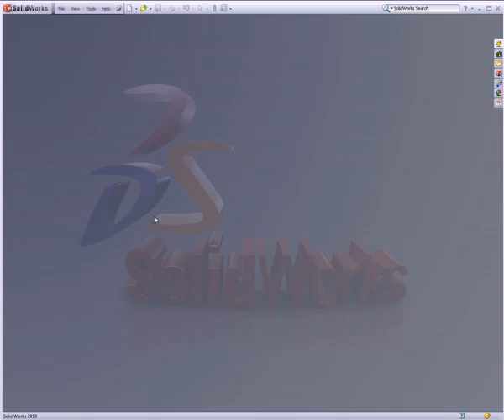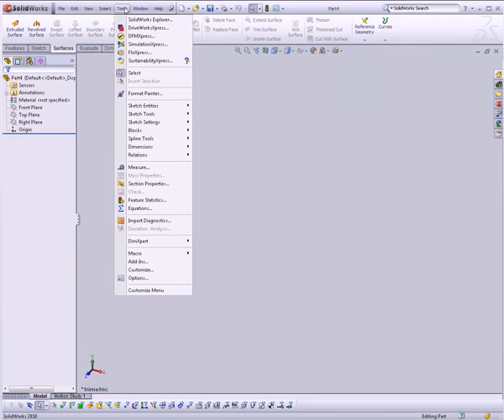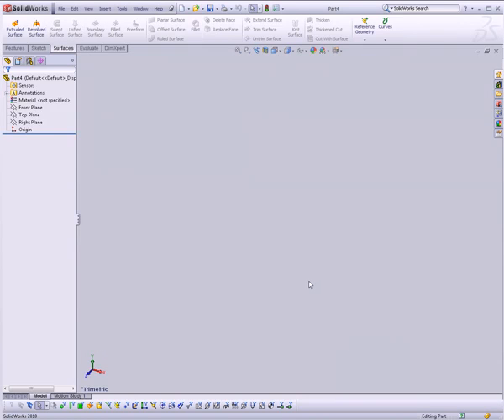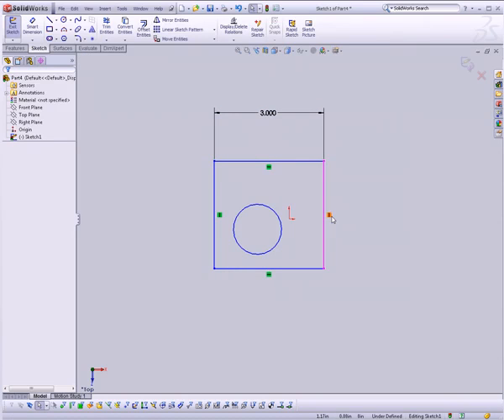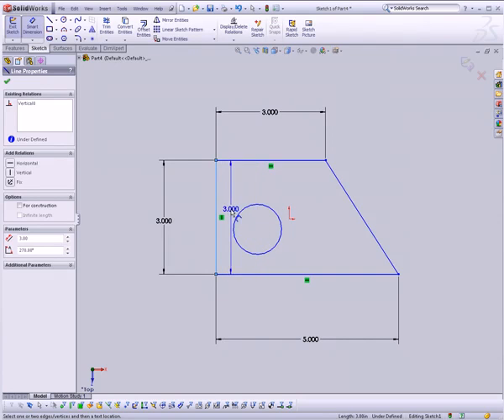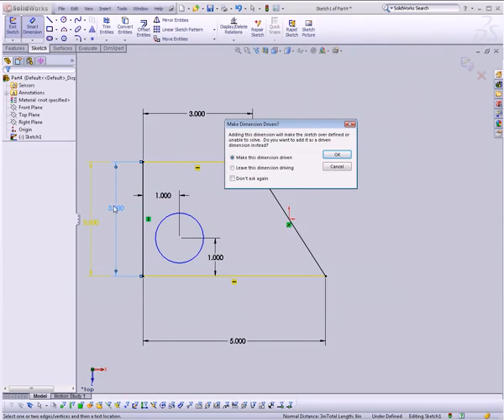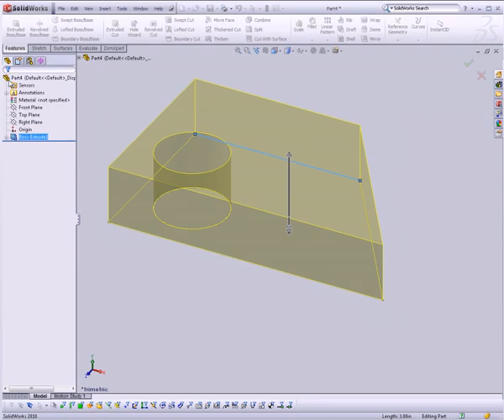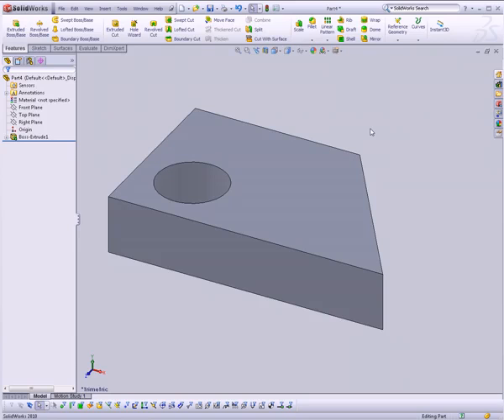Video hướng dẫn vẽ máy ép trái cây trên Solidworks Part 2